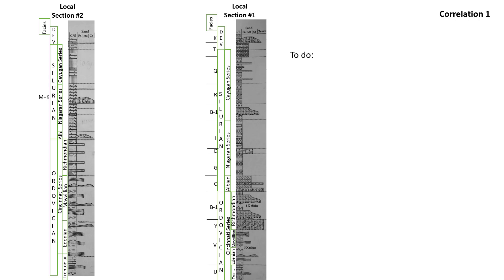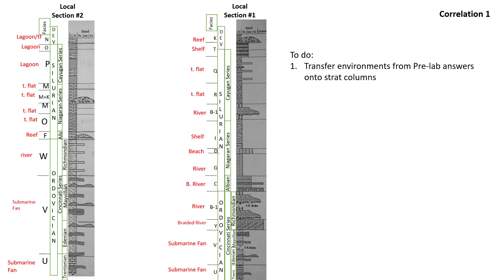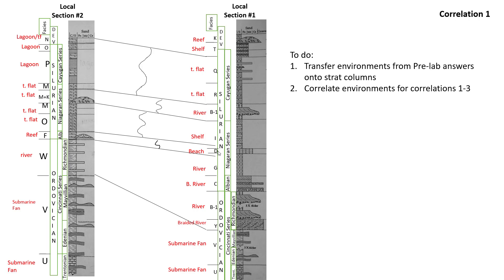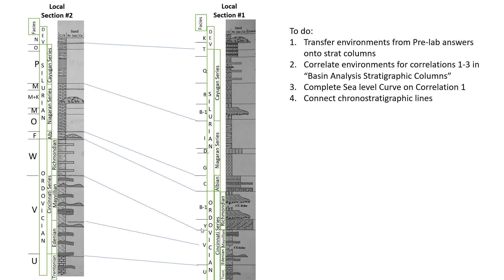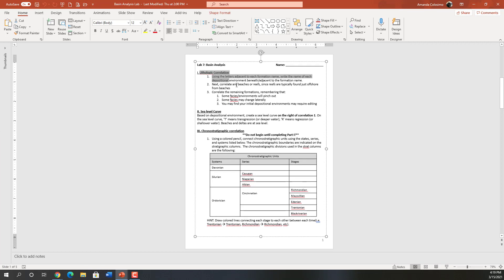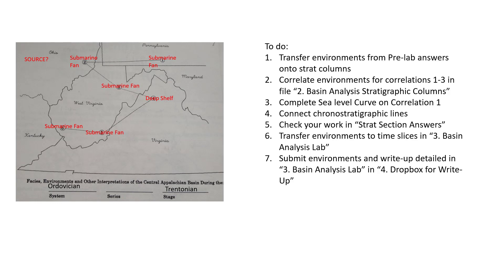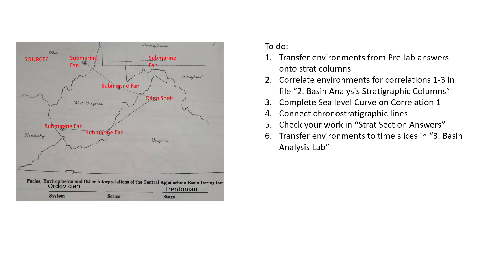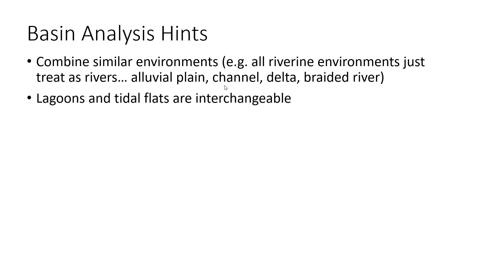1 Basin Analysis Intro